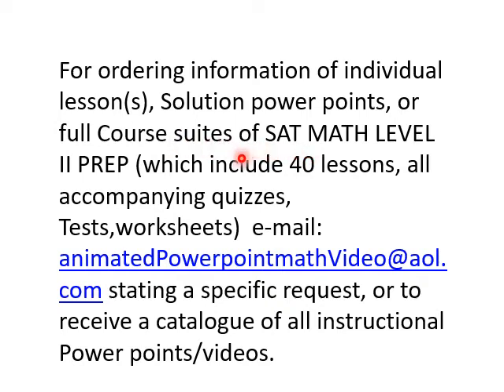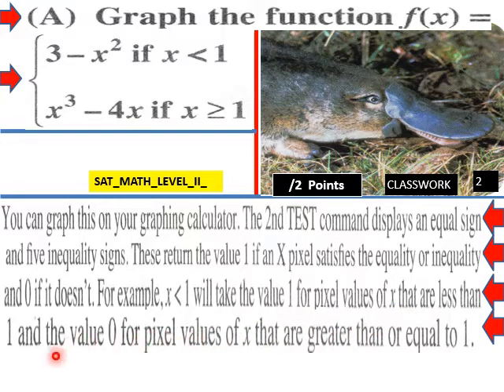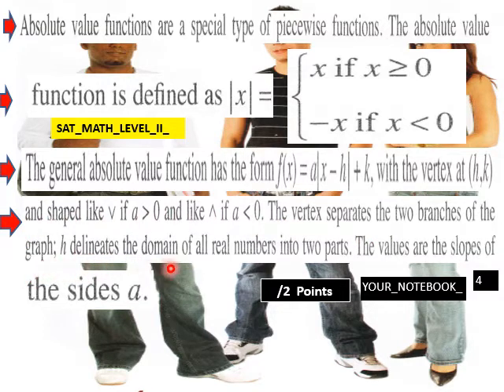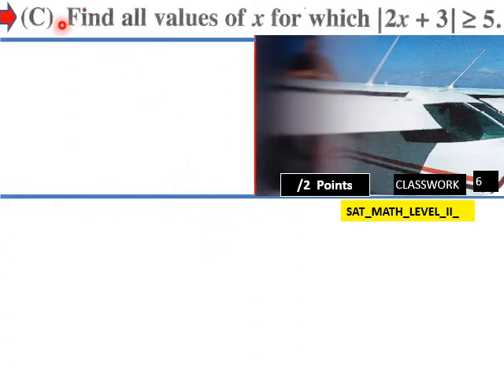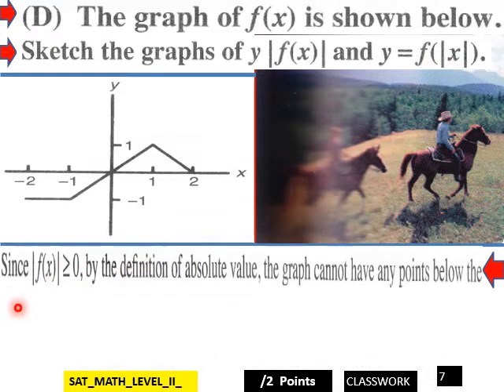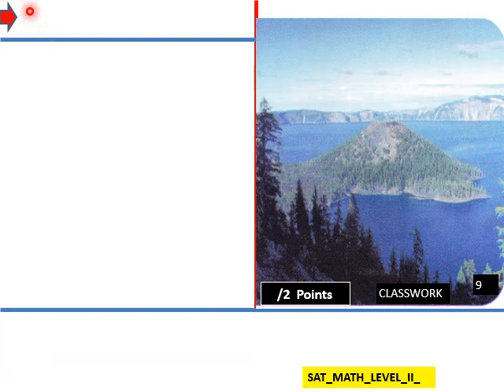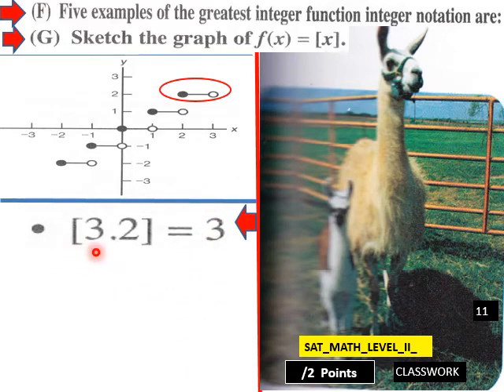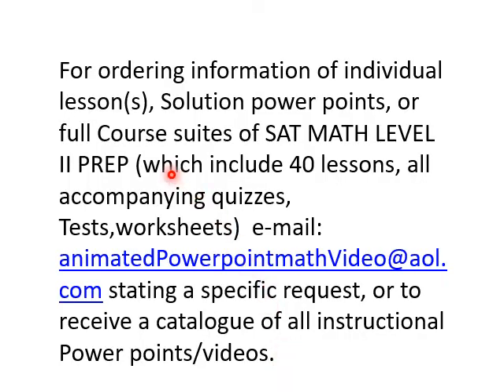11 Piecewise Functions SAT MATH Level II CW L V Pt 1a